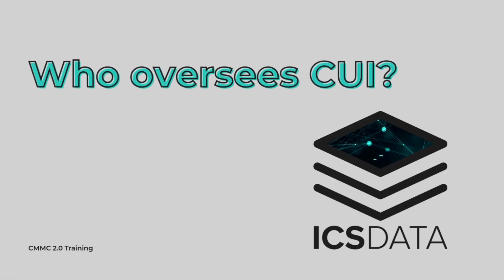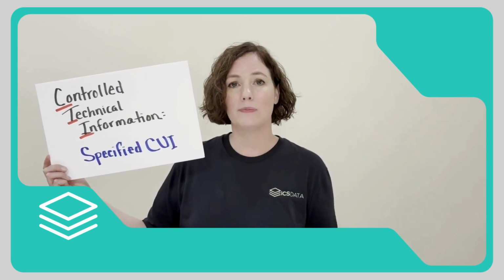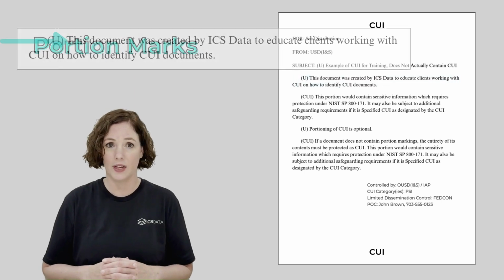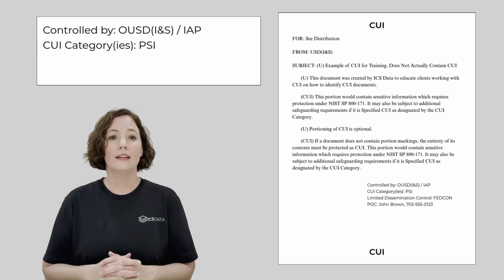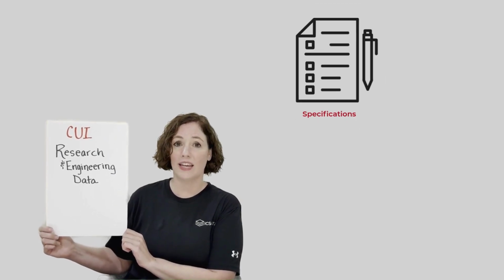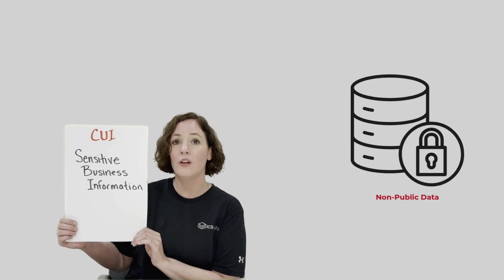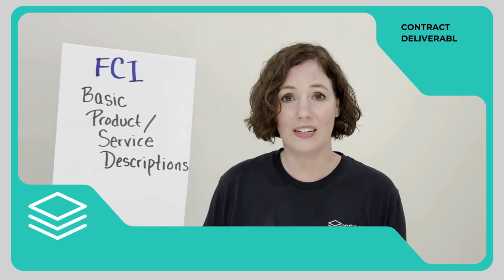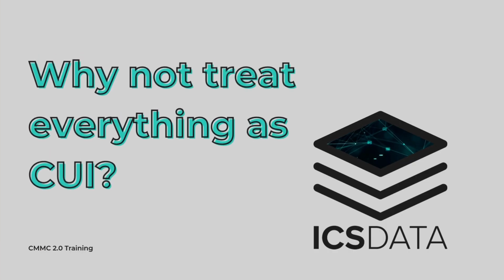CUI & FCI: Definitions, Markings & Examples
In this video, we break down the essentials of Controlled Unclassified Information (CUI) and Federal Contract Information (FCI)—what they are, how they’re marked, and why they matter for organizations working with the U.S. government.
CHAPTERS
0:00 Introduction
0:33 What is CUI?
1:08 Who oversees CUI?
1:43 Basic CUI
1:58 Specified CUI
3:11 How do I know if it's CUI?
3:45 CUI Designation Indicator Block
4:40 Limited Dissemination Controls (LDCs)
5:45 What are examples of CUI?
6:45 What is FCI?
7:32 What are examples of FCI?
8:27 FCI vs. CUI Side-by-Side Comparison
9:23 Why not treat everything as CUI?
9:50 Summary & Closing

✅ LEARN:
What qualifies as CUI and FCI
Who oversees CUI (NIST, National Archives, Federal Agencies)
Key differences between Basic vs Specified CUI
CUI markings and designation indicators
Real-world examples of CUI and FCI
Why treating everything as CUI is inefficient
Whether you're preparing for CMMC compliance or just want to understand federal data protection standards, this course is a must-watch!

🔗 LEARN MORE FROM OFFICIAL SOURCES:
NIST SP 800-171 (Protecting CUI in Nonfederal Systems)

DoD Policy - Cybersecurity Maturity Model Certification (CMMC) - DFARS 205.75

48 CFR § 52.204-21 Basic Safeguarding of Covered Contractor Information Systems (applies to FCI / CMMC Level 1)